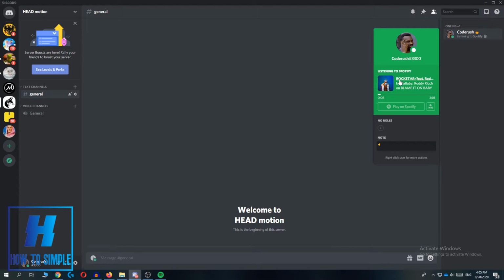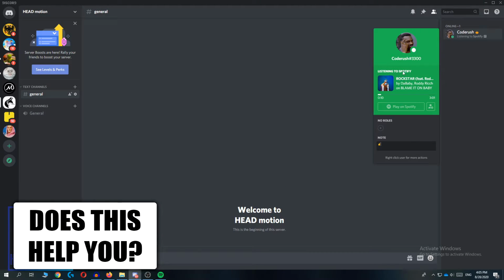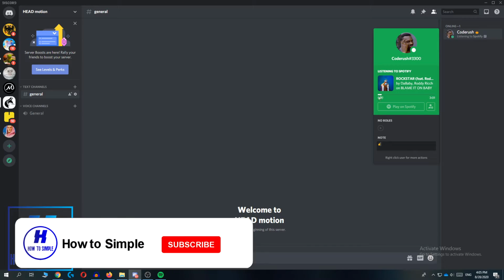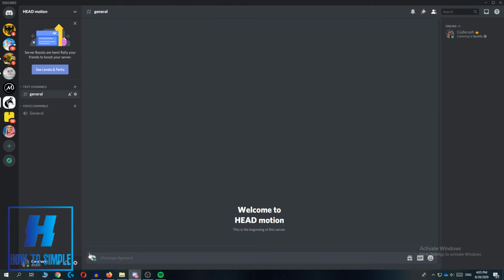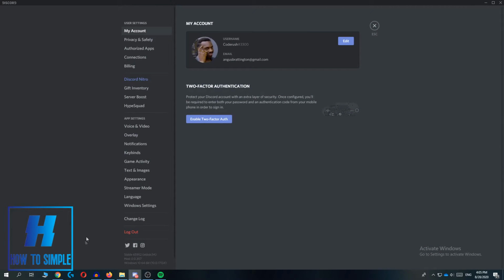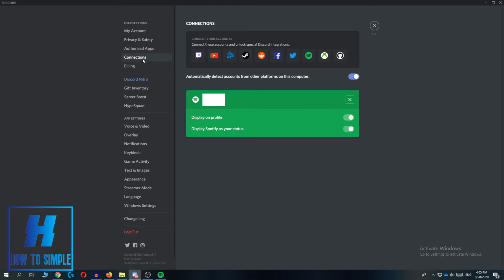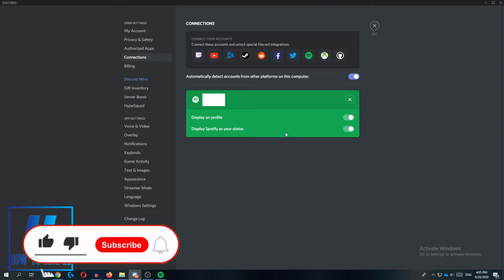How to Connect Spotify to Discord on PC/LAPTOP! (Easy 2025)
In this video I'll show you how to connect spotify account to discord. The method is very simple and clearly described in the video. Follow all of the steps in the video, and connect spotify to discord 2020.

1. go to discord
2. go to connections
3. connect spotify

That's how you can show what song your listening to on discord!